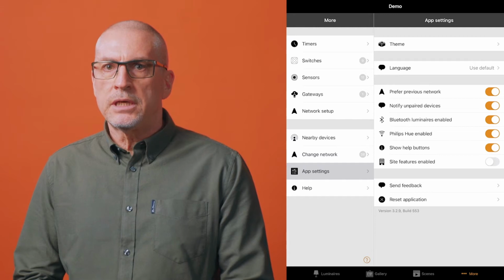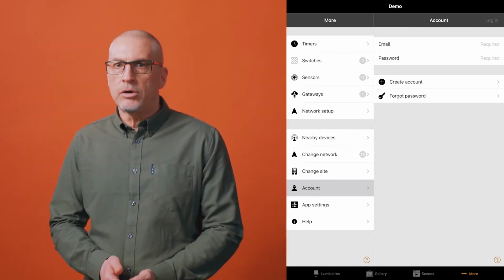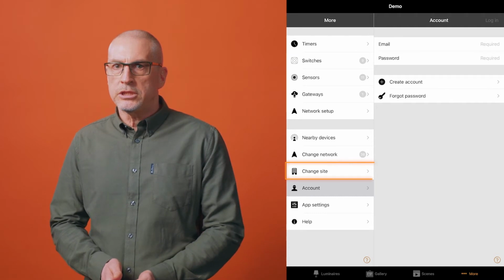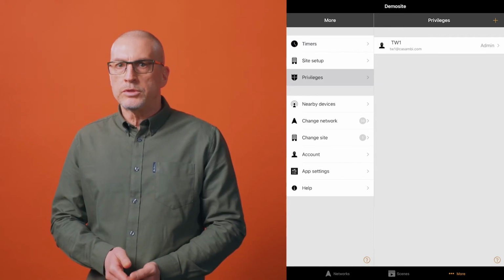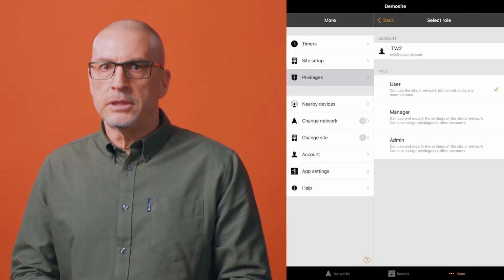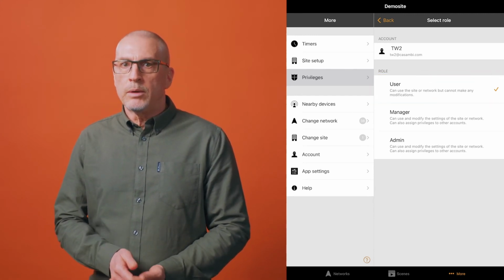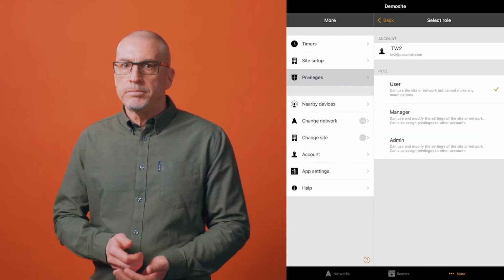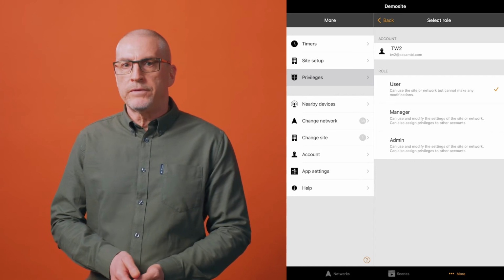How to use the "Site" feature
This tutorial covers how to use the Site feature to simultaneously control multiple Casambi networks from one location.